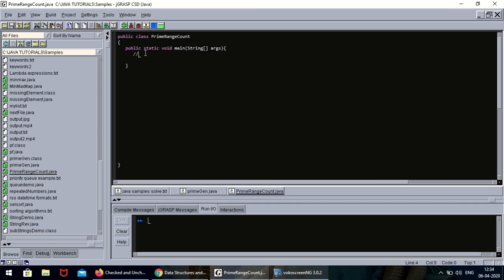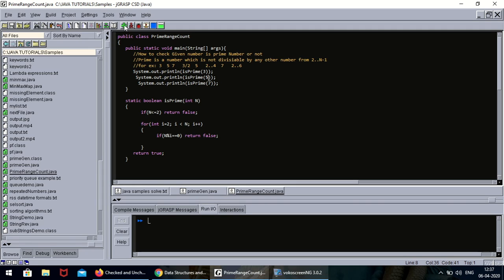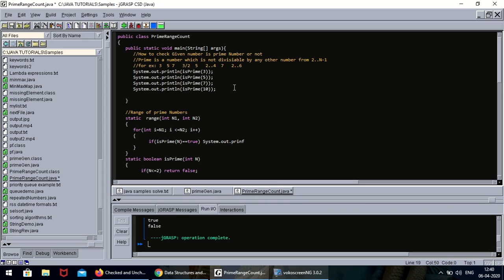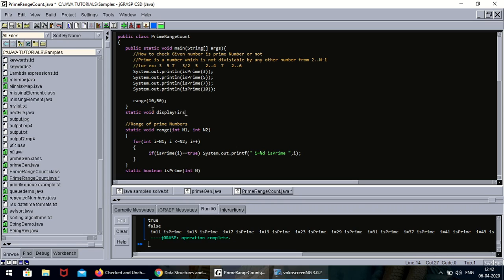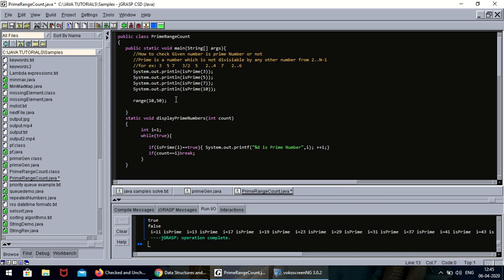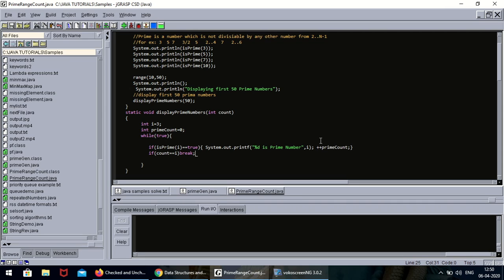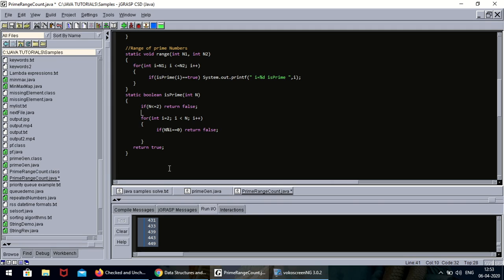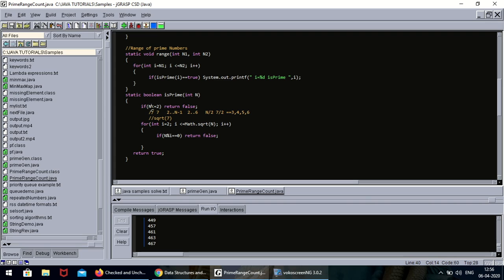Java Prime Number Program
Finding Given Number is Prime Number or not using java, This Example checks all conditions from 2..N-1 ,  2..N/2 or sqrt(N)  . Prime Number is a Number that should be not divisible any other number with in the range i.e 2..N-1.  This program display's range of prime numbers, and also First 1..N prime Numbers.